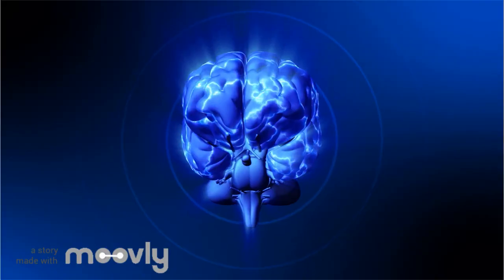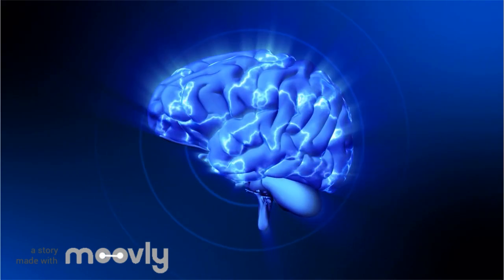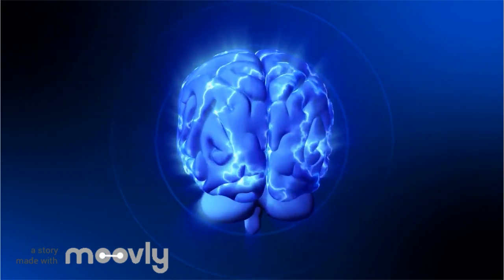mistakes and mathematical mindset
Based on " Boaler, J. (2016). Mathematical Mindsets.SF,CA : Jossey - Bass